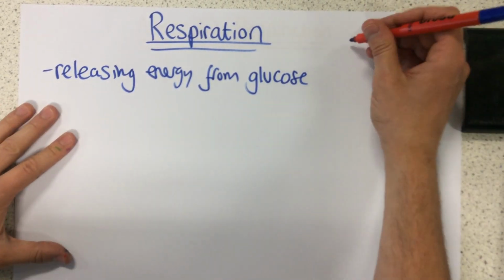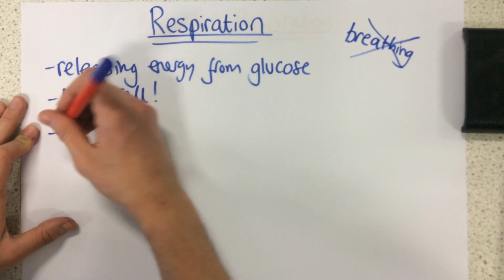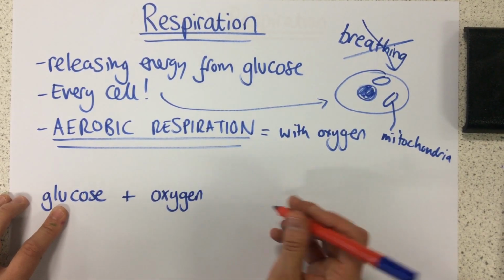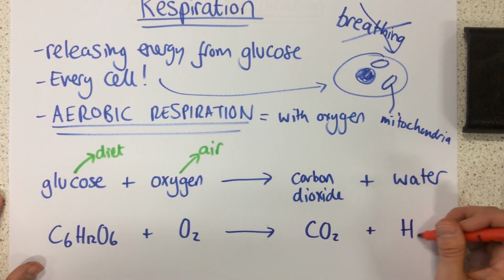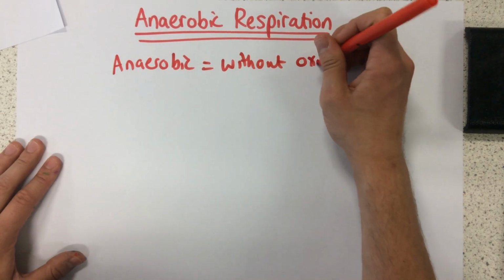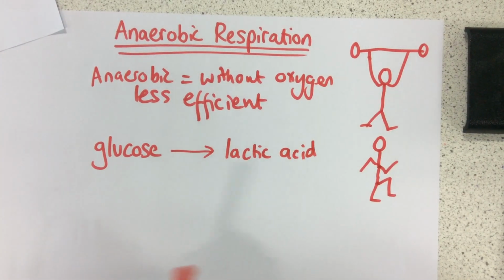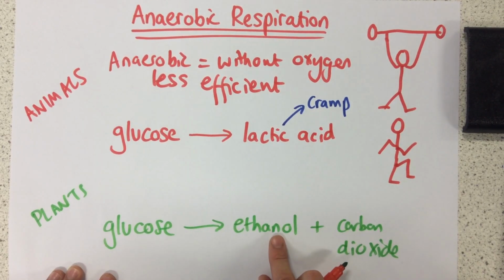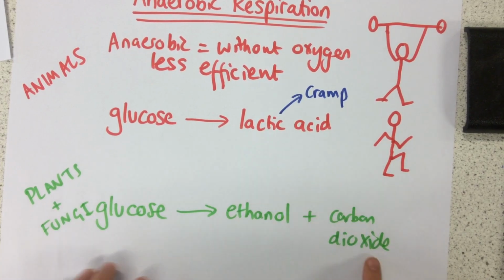Respiration - p64 (Foundation p63)